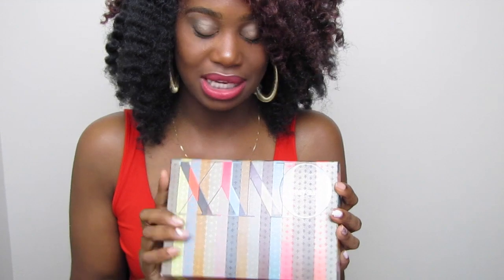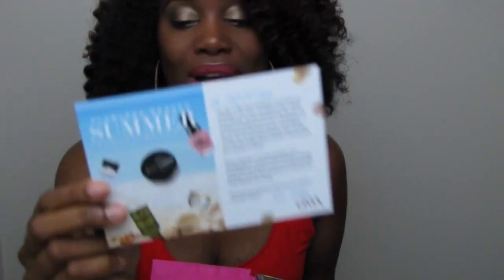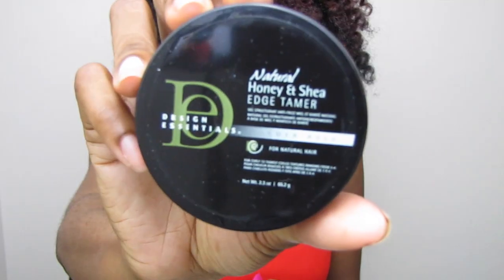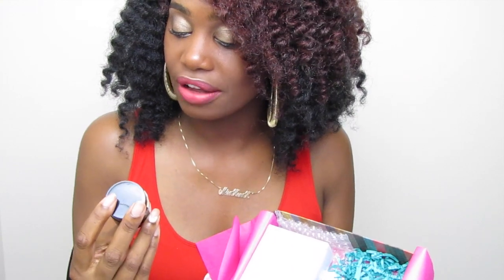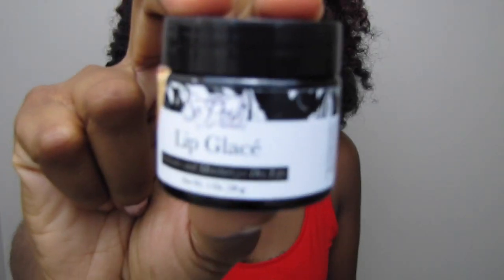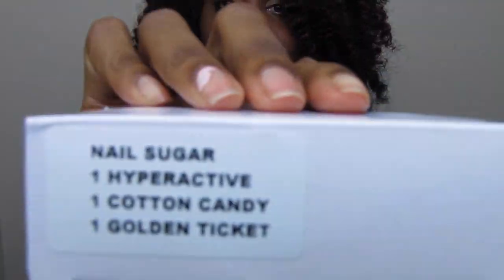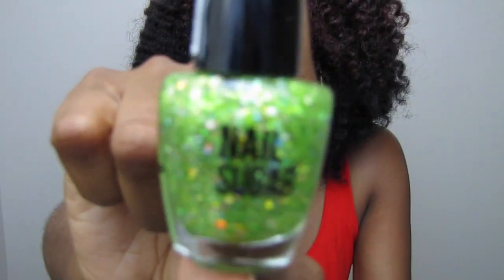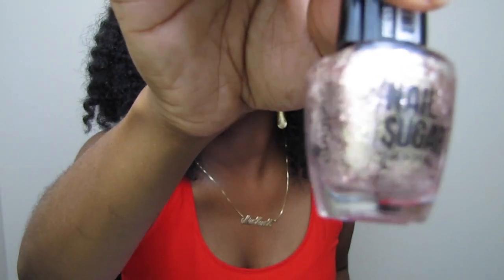We Are Onyx August Unboxing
Hey loves,

I'm back with the August WE ARE ONYX Beauty Box and I adore the products it has to offer.  Check out the brands below!!

I’m goofy y’all. $17.99 for the full size product!